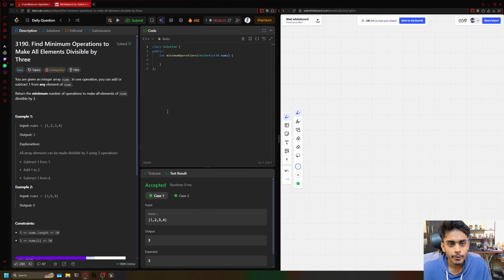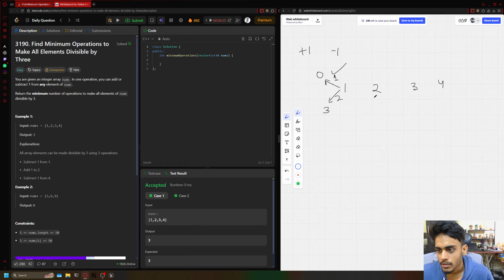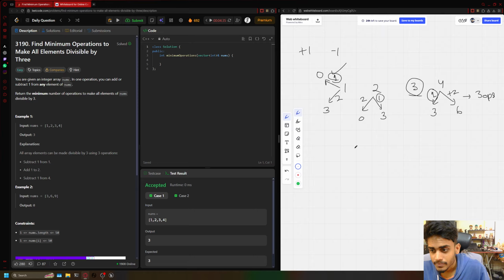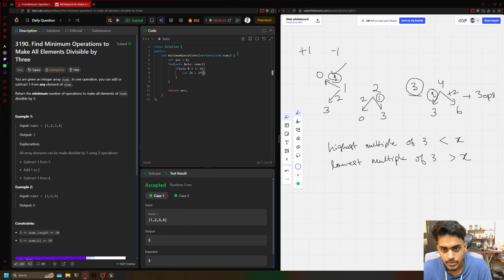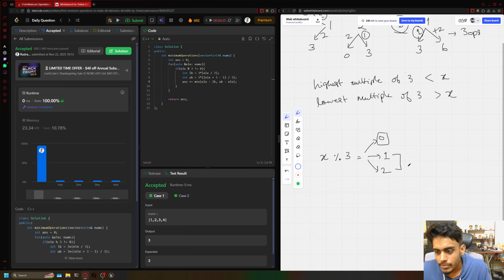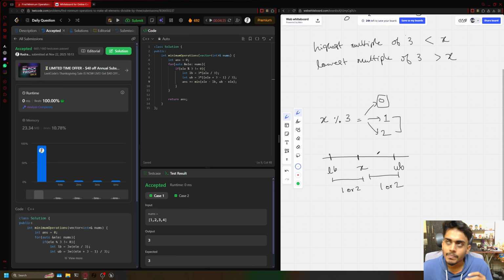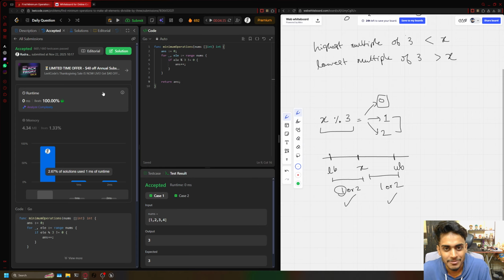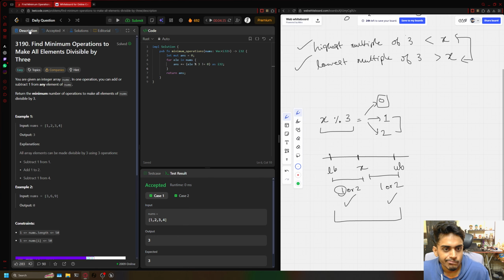LeetCode | Find Minimum Operations to Make All Elements Divisible by Three | C++ | Golang | Rust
In this video, I solve LeetCode 3190 – Find Minimum Operations to Make All Elements Divisible by Three and explain two clean and intuitive approaches to understand how many +1/–1 operations are needed for each number.

⏱ Timestamps

00:00 – Problem Breakdown & Logic
03:41 – C++ implementation (Approach 1)
05:11 – Approach 2 Logic
07:32 – C++ Implementation
08:04 – Golang Implementation
08:31 – Rust Implementation

🔹 Approach 1 (C++)

Use math to find the nearest multiples of 3 on both sides —
lb = floor multiple, ub = ceil multiple —
and add the minimum distance.
A simple and powerful mathematical method.

🔹 Approach 2 (C++ / Go / Rust)

Use the observation that if x % 3 != 0, you always need exactly 1 operation.
A more optimal O(n) approach with minimal logic.

🚀 What’s Covered

✔ Full explanation with diagrams
✔ Code in C++, Golang, and Rust
✔ Time complexity & edge cases
✔ Best approach to use in interviews

If you're preparing for interviews, DSA, or LeetCode daily problems, this video will give you both intuition and optimized solutions.